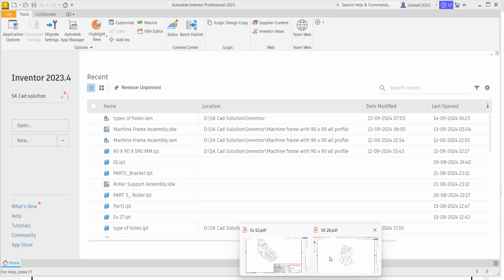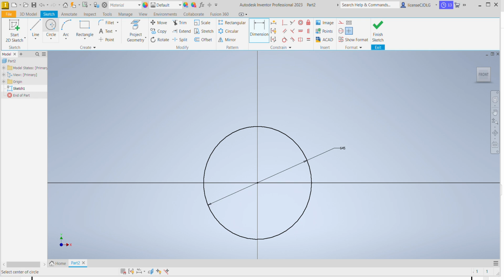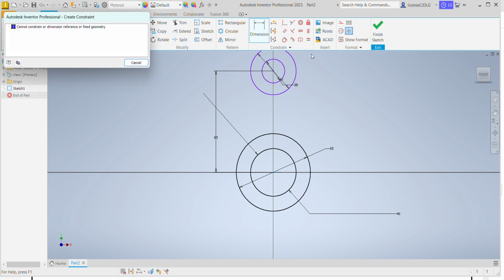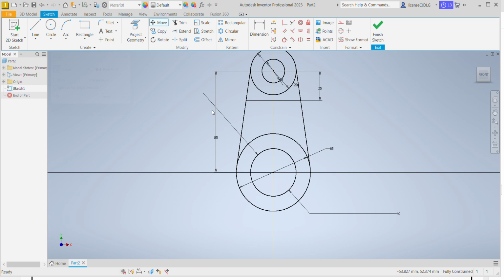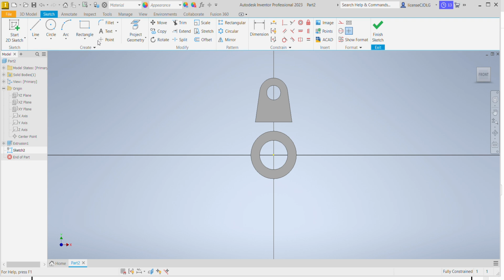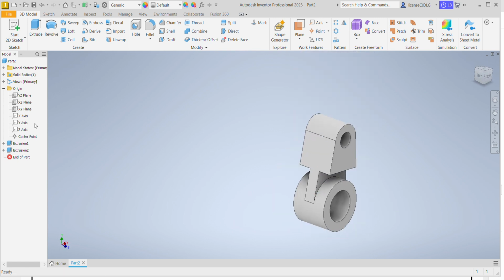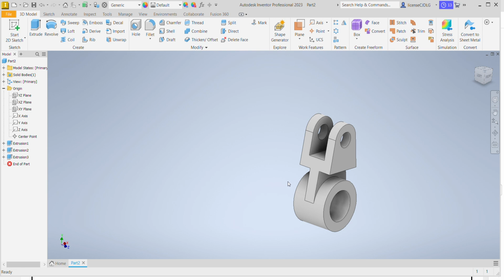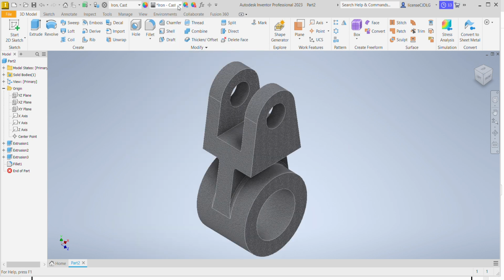Learn Autodesk Inventor 3D Modeling | Example 57 Complete Tutorial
Ready to level up your design skills? This Autodesk Inventor 3D Modeling Tutorial features Example 57, providing a comprehensive, step-by-step guide perfect for beginners and advanced users alike. Learn how to create detailed and precise 3D models using Autodesk Inventor's powerful features. From sketching to advanced modeling techniques, this tutorial has everything you need to succeed!
Learn Autodesk Inventor 3D Modeling
📌 In this tutorial, you’ll learn:

How to create accurate 2D sketches and turn them into 3D models
Using extrude, revolve, and other key modeling tools
Adding advanced features like fillets, chamfers, and detailed cuts
Best practices for refining your designs and optimizing workflow
This tutorial is ideal for:

Beginners: Learn Autodesk Inventor from scratch
Intermediate users: Strengthen your skills with advanced tips
Students and professionals: Enhance your CAD knowledge for real-world projects